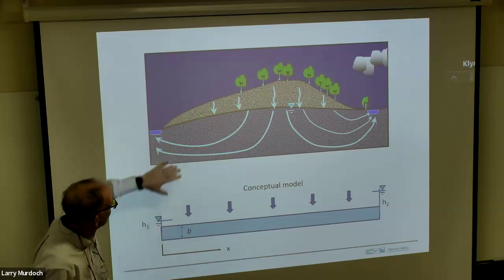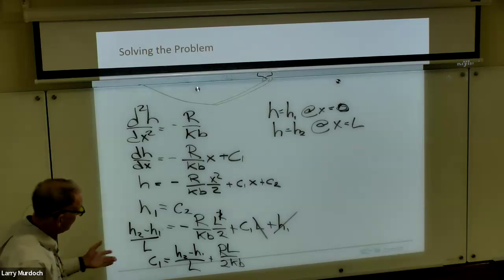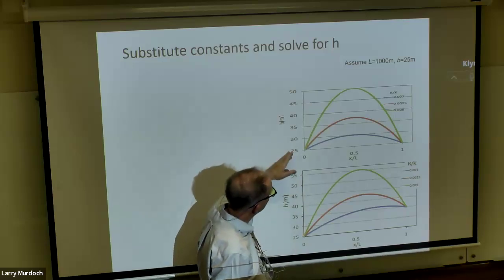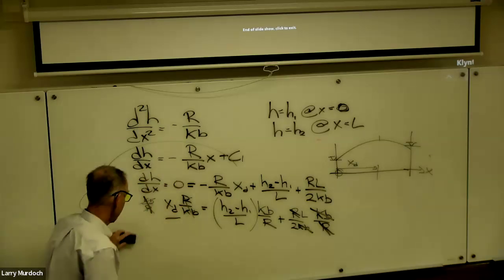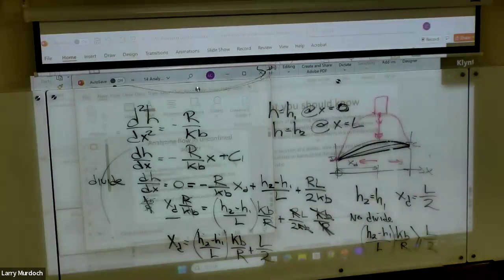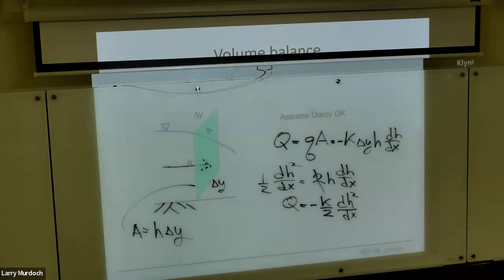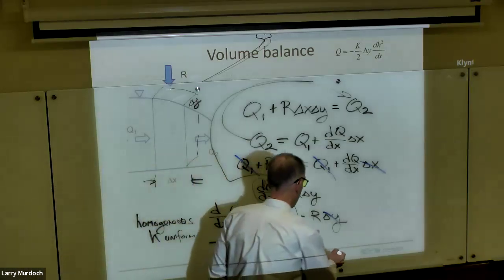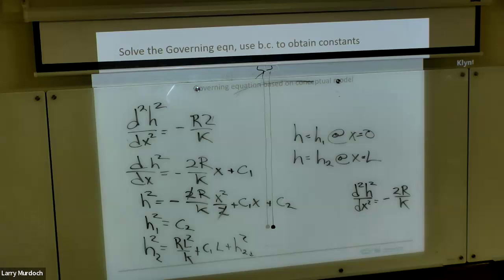Analytical solution to hydraulic heads and flow in unconfined aquifer Class 14 GMT20250922